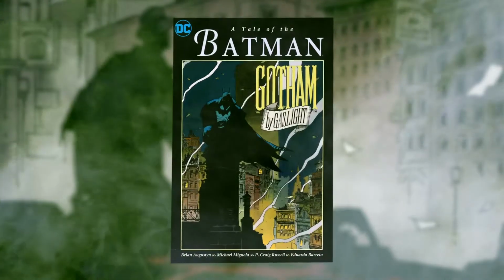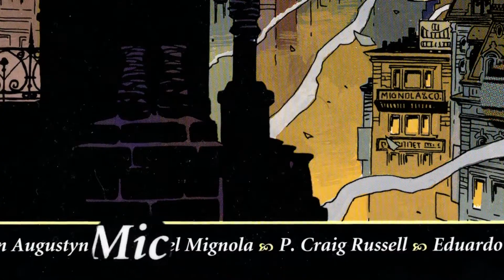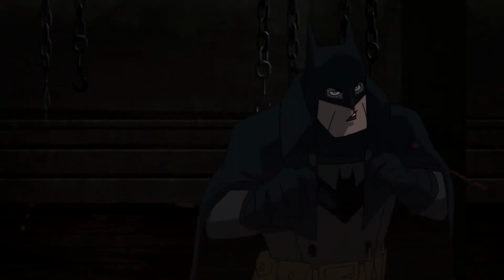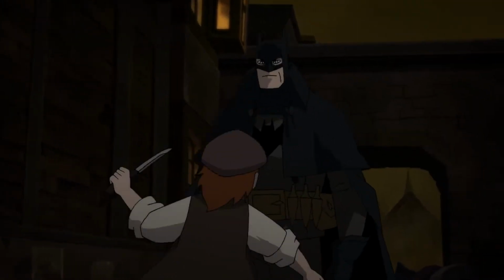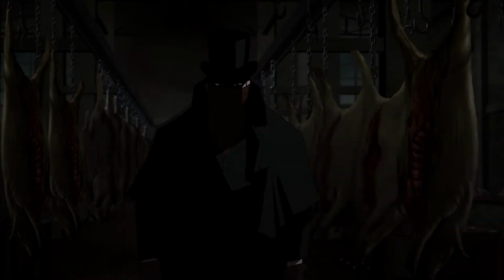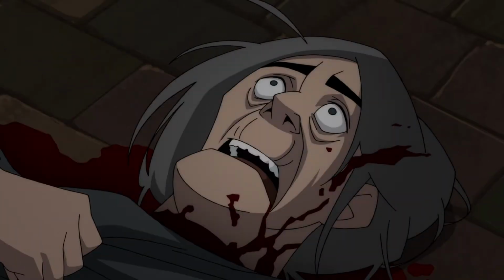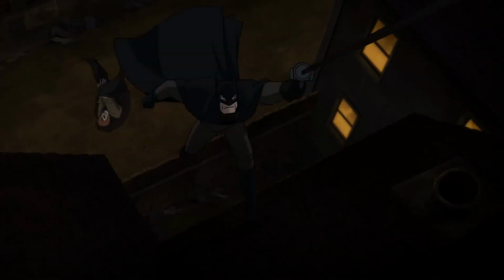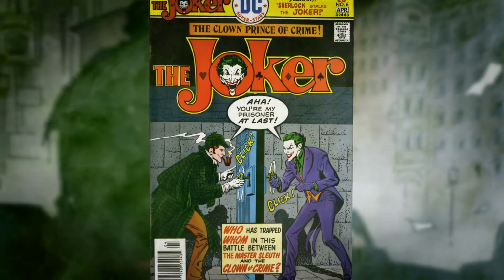Batman Gotham by Gaslight - Trailer Featurette #1 (2017) HD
In an alternative Victorian Age Gotham City, Batman begins his war on crime while he investigates a new series of murders by Jack the Ripper.